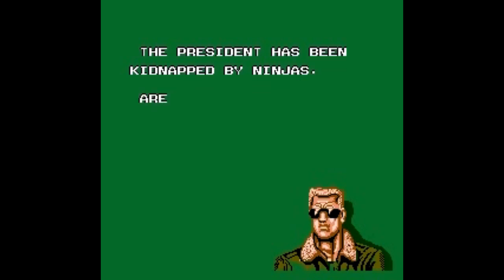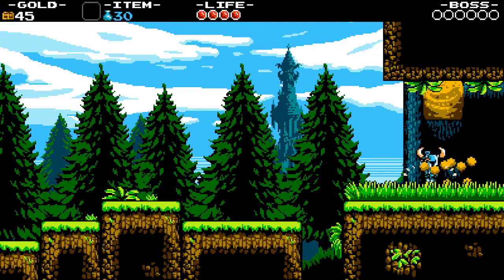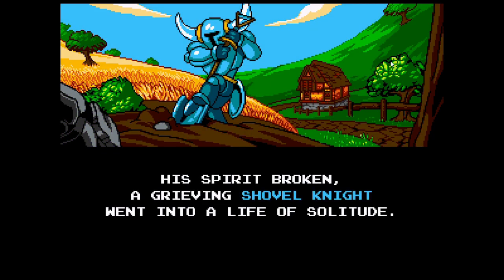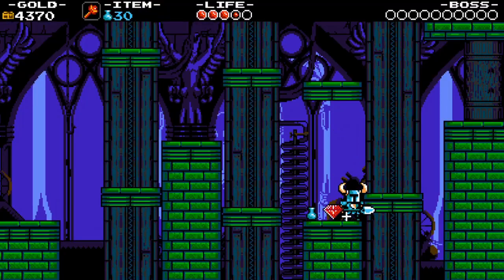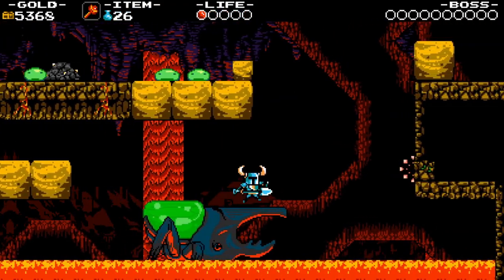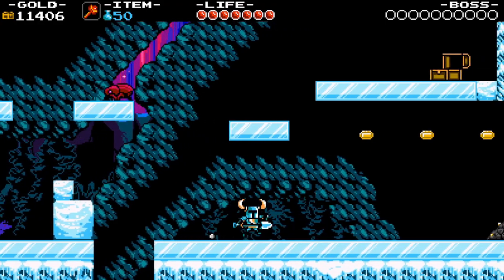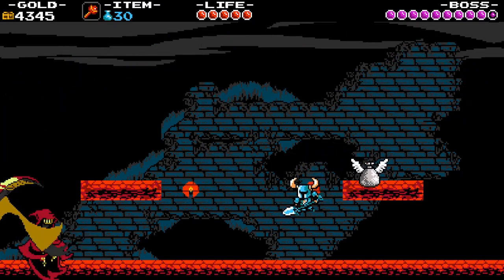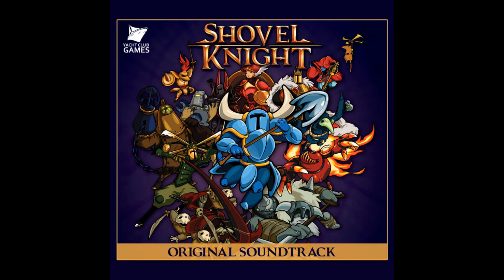A Quick Review of Shovel Knight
I like the part where he says "it's shoveling time" and shovels all over those guys.

Credits to Jake Kaufman, Yasushi Ishii, and Toshiharu Yamanishi for the music.